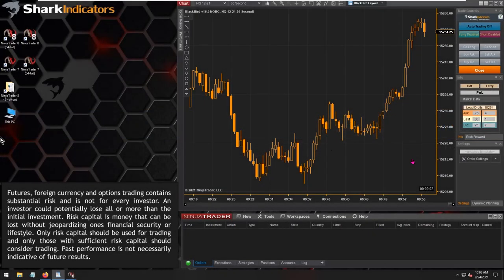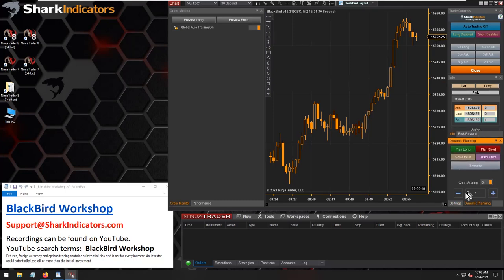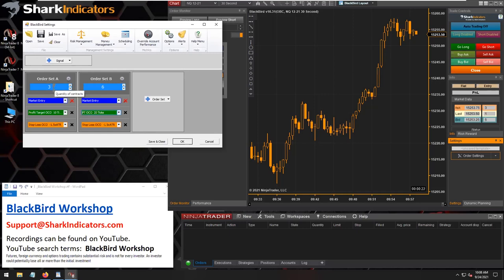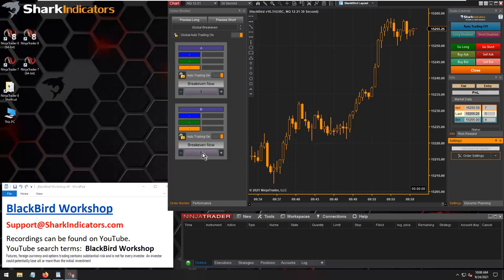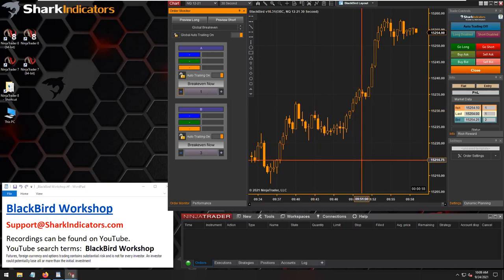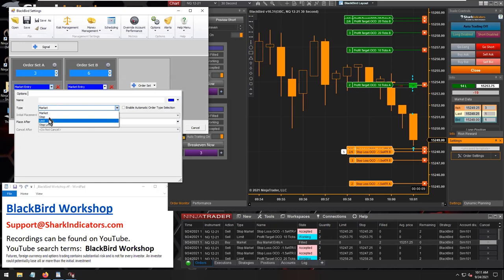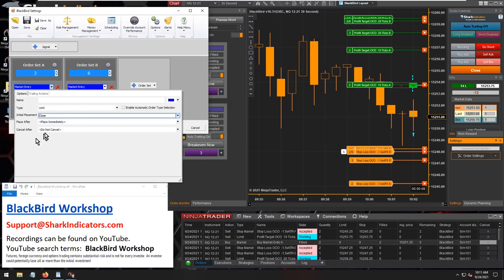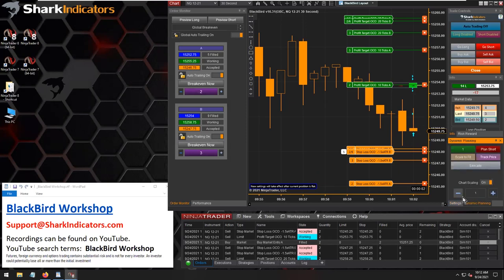BlackBird - How to Automate Scale-in Orders - for NinjaTrader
This topic discusses how to use the Entry order » Place After option to set up automated scale in order sets.  Two trigger types can do this, the BloodHound Signal trigger and the Trade Signal Trigger.  This discusses how and which one should be used depending on how the signal source is set up.
Lastly, the Entry order » Cancel After option must be used as well.

An explanation and example is provided.